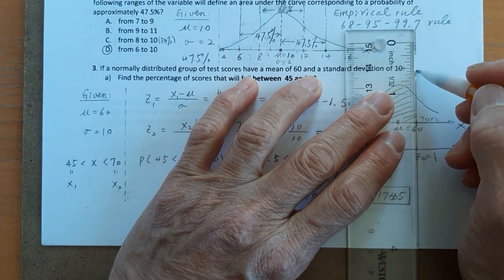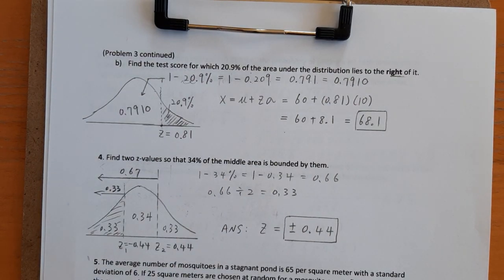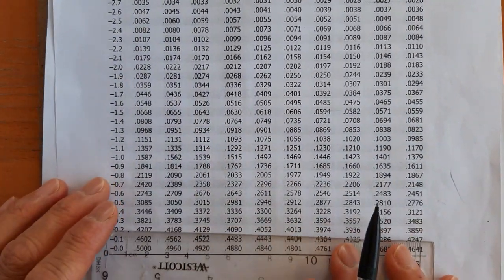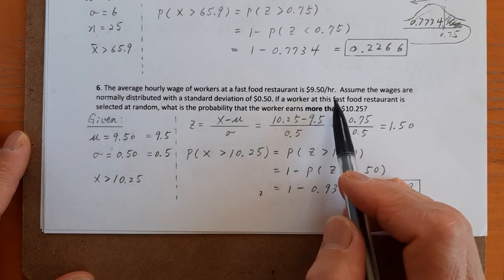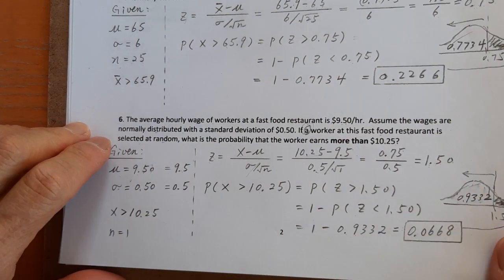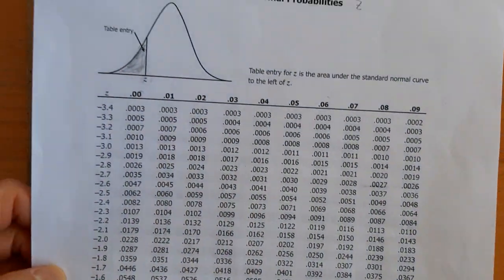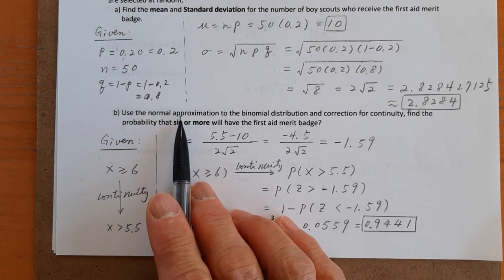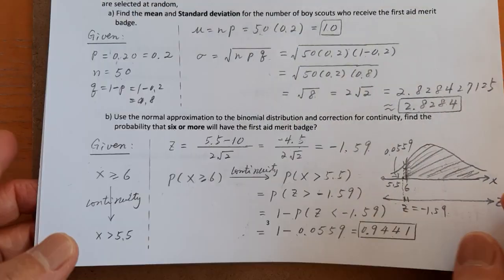Statistics - Review Chapter 6, 7, 8 Part 1